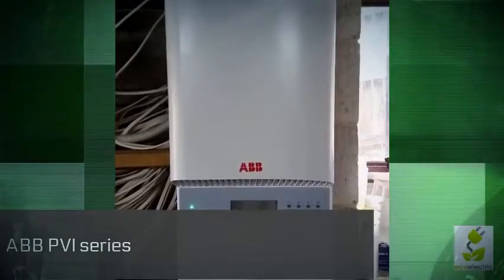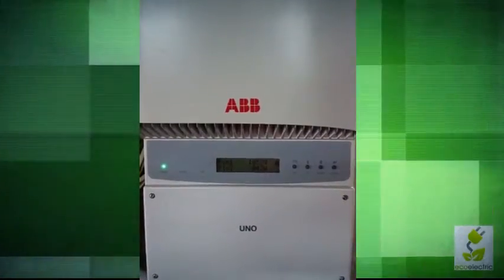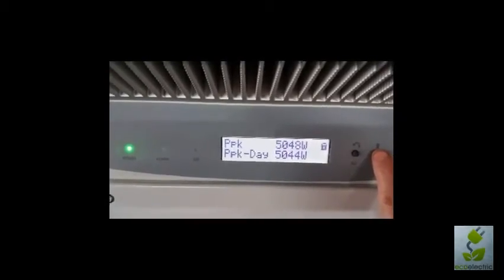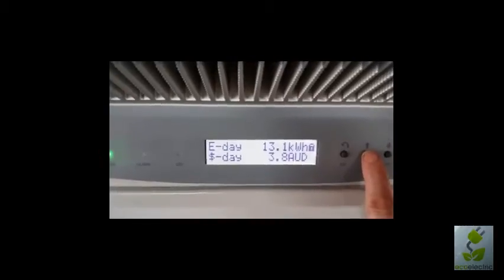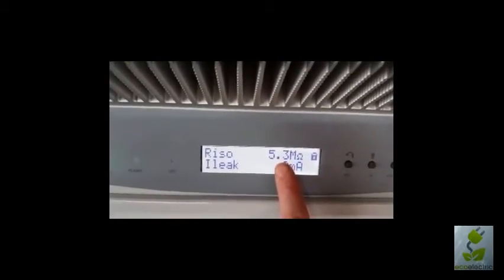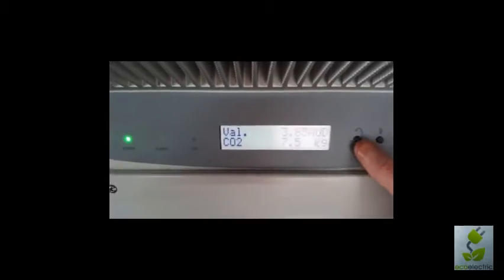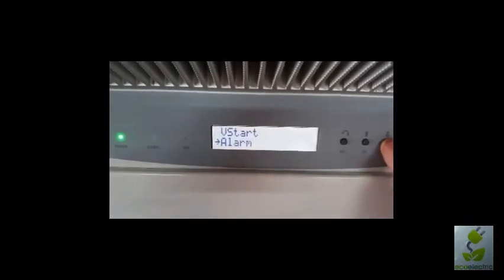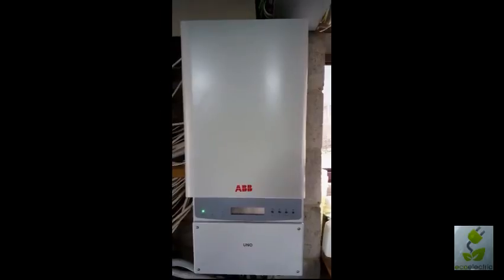ABB Aurora PVI Inverter Overview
An overview of the ABB PVI Aurora inverter.  Screen settings and meter reading demonstration.